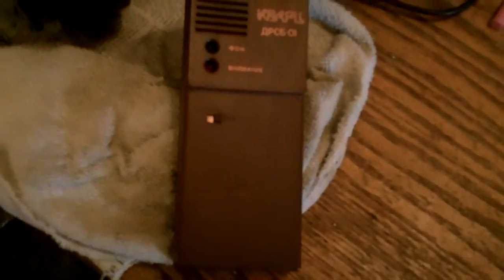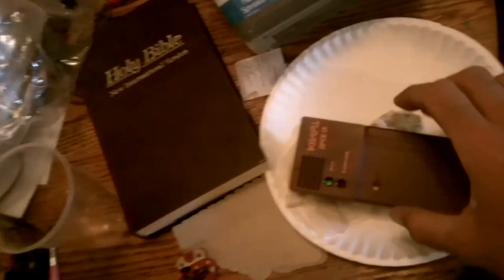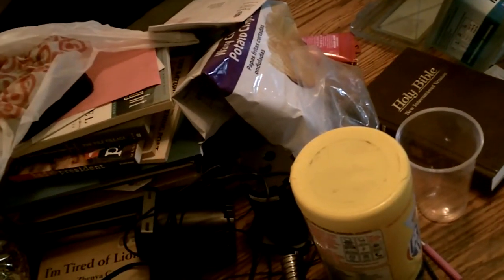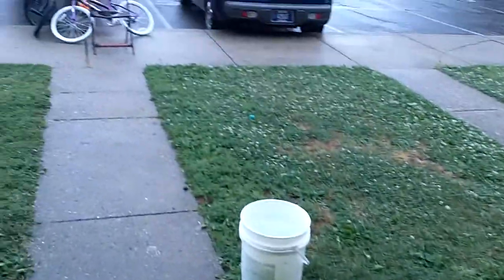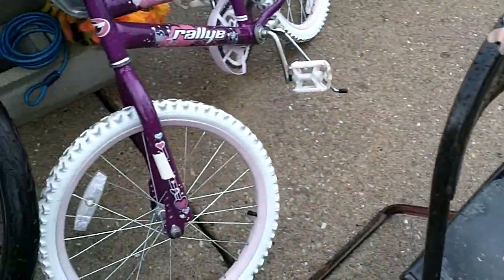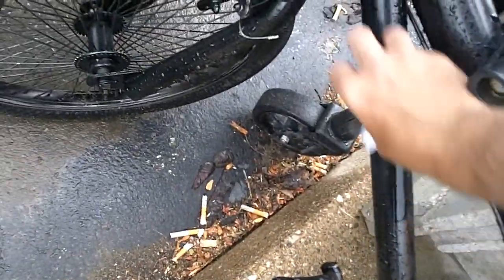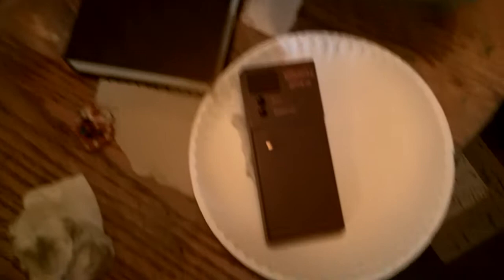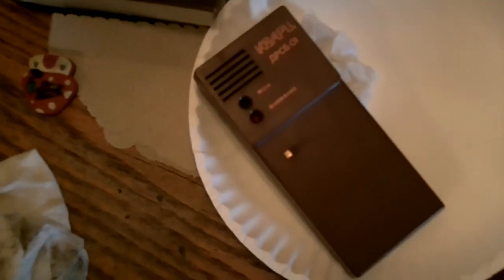RADIATION IN THE RAIN ! newburgh,indiana. may 29,2012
have been testing the rain for a few months now and this is the first hit.  not sure how much but i know this russian unit works. i believe the radiation is from japan. i am worried.tell me what u think.i was kinda excited,lol!this dosimeter detects ionizing gamma rays and hard beta rays.red light is for abnormally high levels. SCARY !!